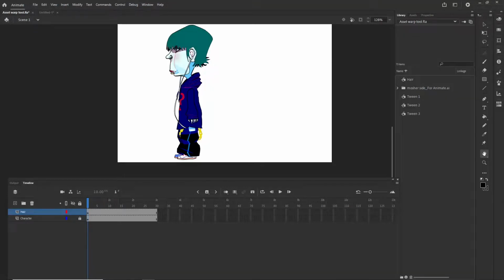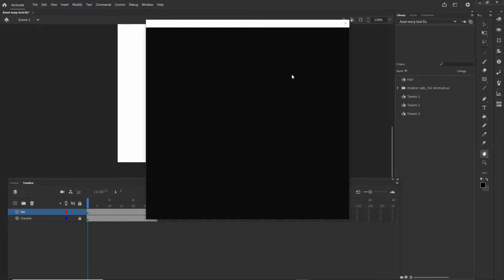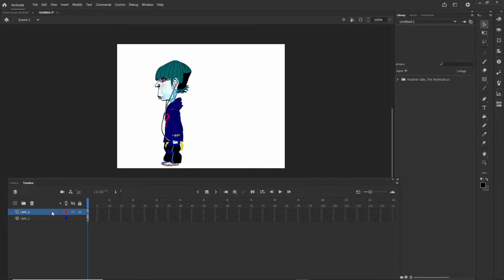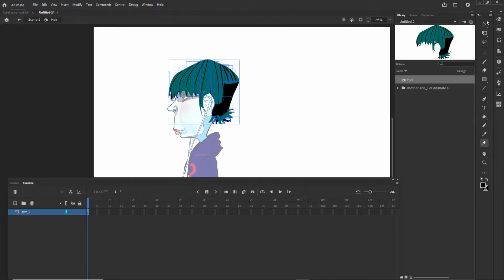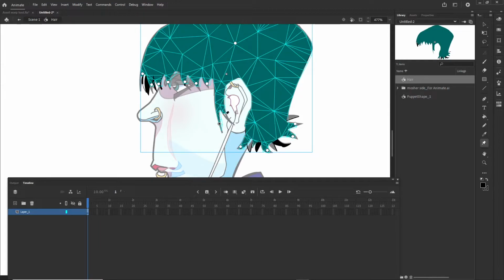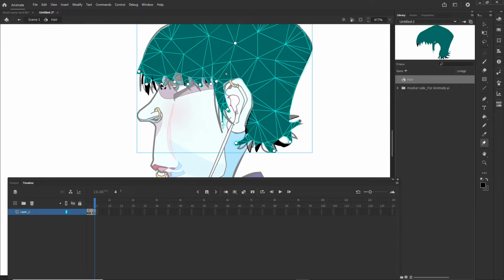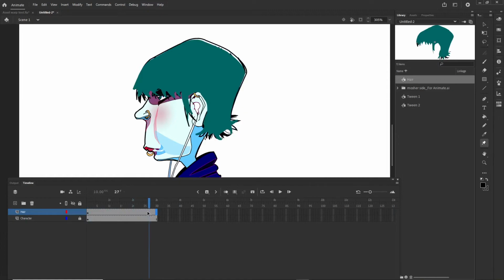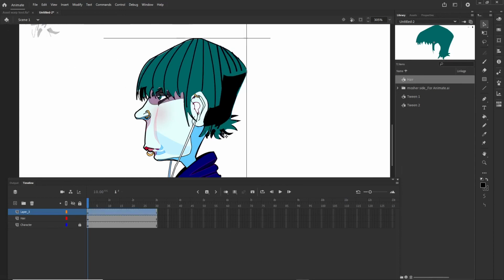Asset Warp Tool & Import Illustrator asset